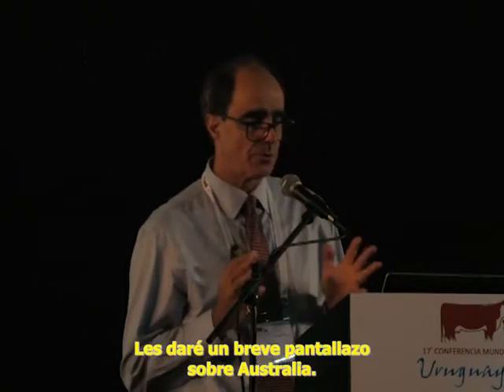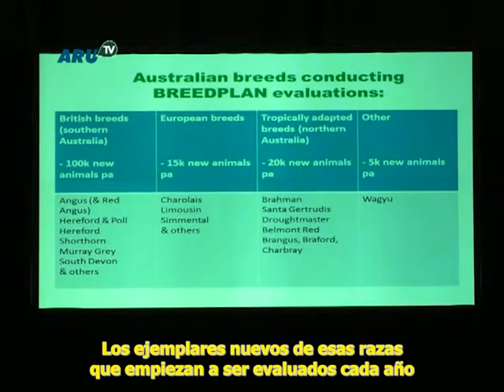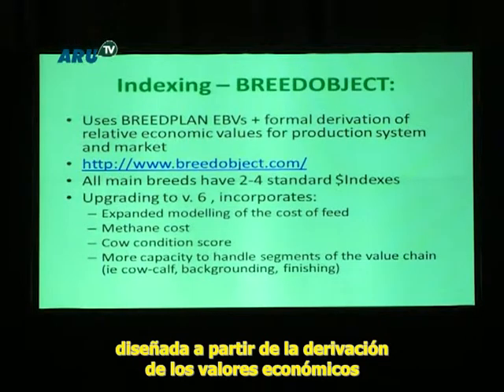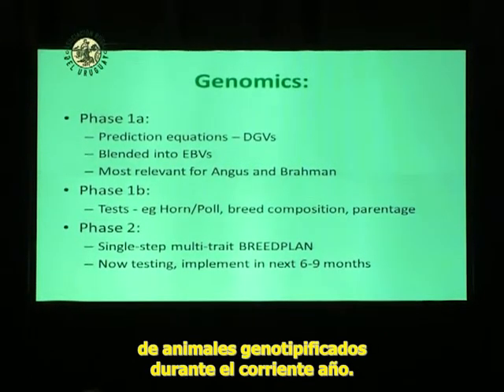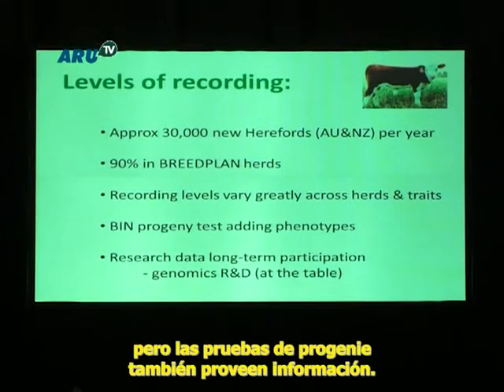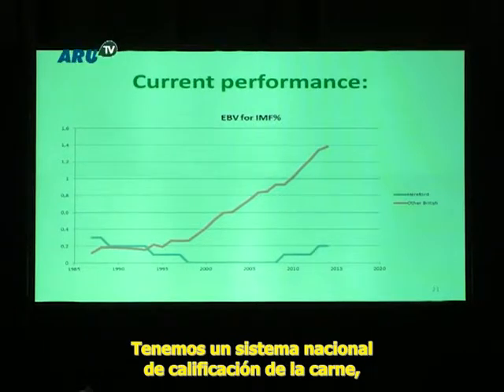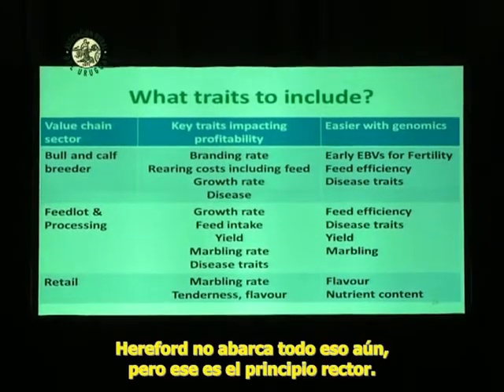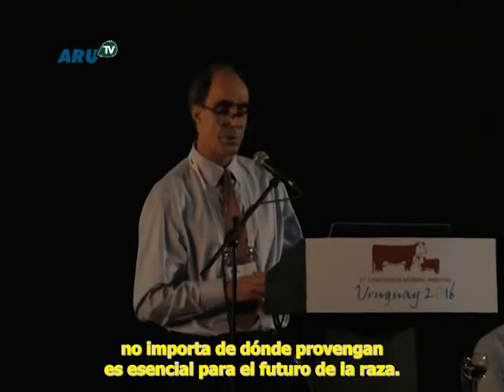Investigación y desarrollo australiano e internacional para la mejora genética de Hereford (Sub-Esp)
El Dr. Robert Banks brindó una conferencia sobre la investigación y desarrollo australiano e internacional para la mejora genética de la raza Hereford.